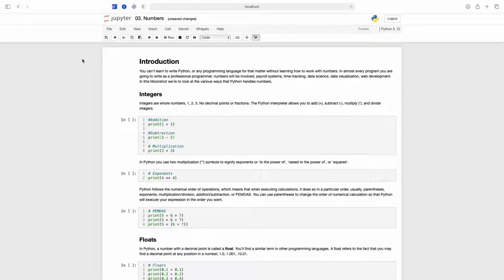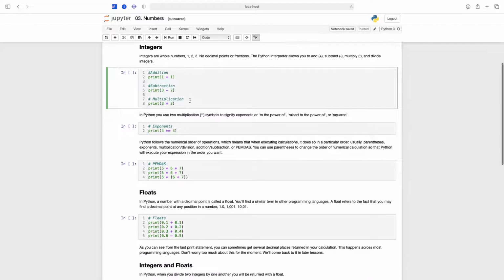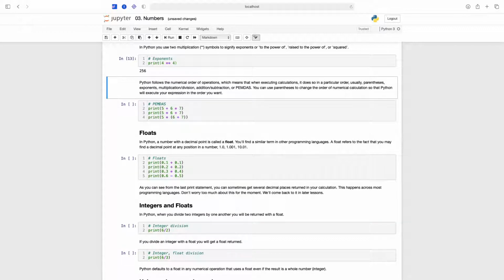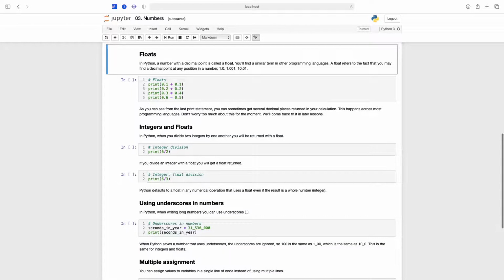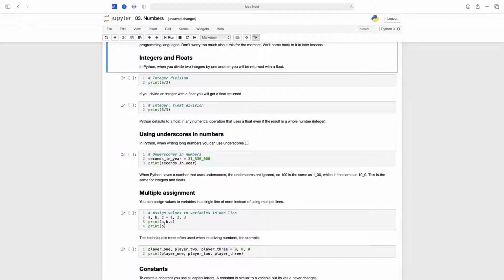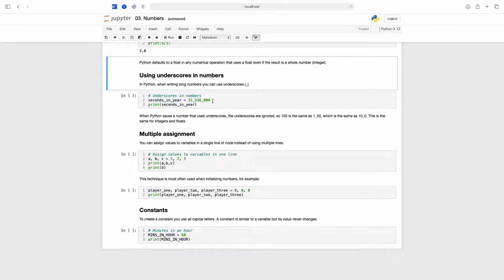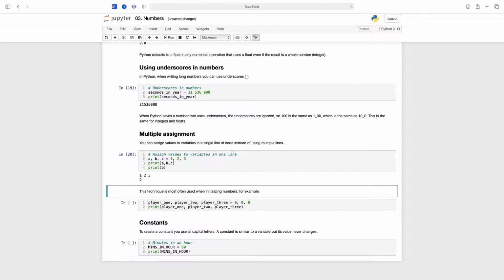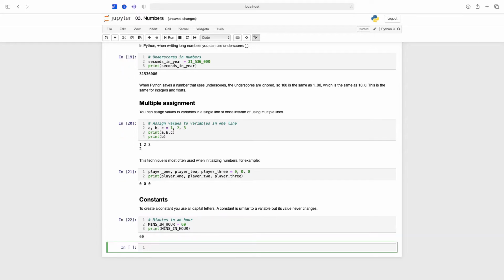Python Code Along - How to work with numbers in Python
Python Code Alongs are produced by Tony Staunton. A new video is released every Tuesday featuring tips and tricks with Python. Each Python Code Along is a short video and focuses on one technique or aspect of Python programming so that you can quickly apply what you learn to your own projects. The topics target the beginner to intermediate Python developer.

In this video I show you how to work with numbers in Python